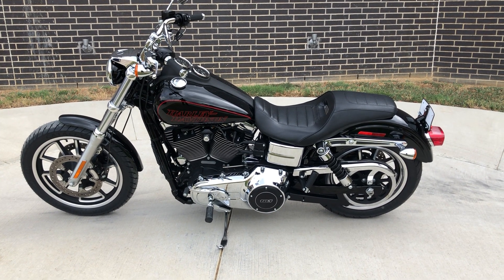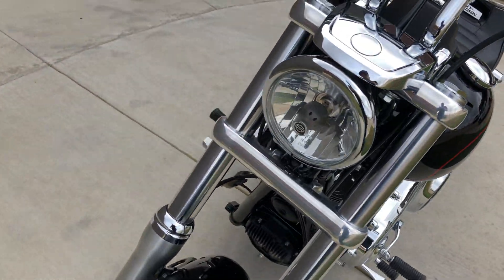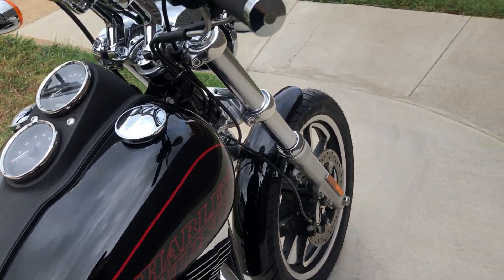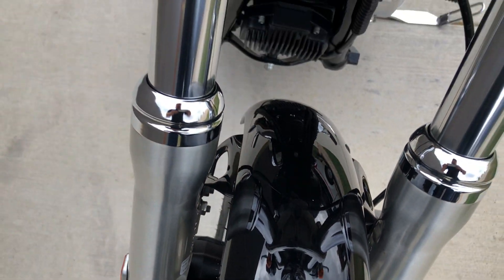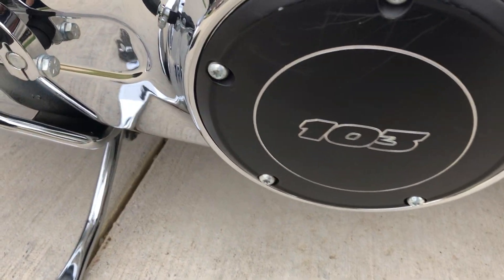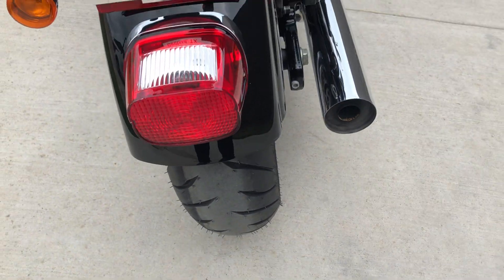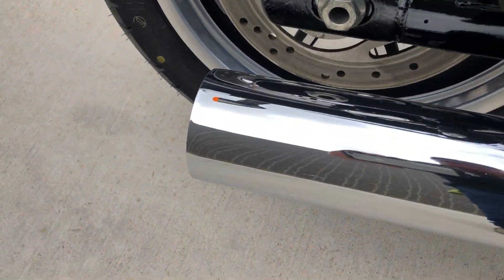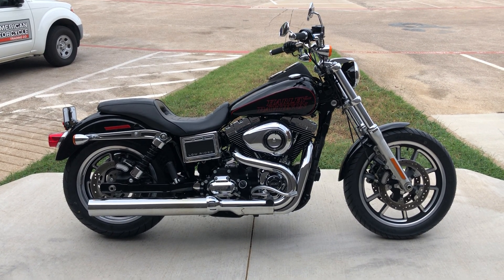321836 2015 HARLEY-DAVIDSON DYNA LOW RIDER - FXDL